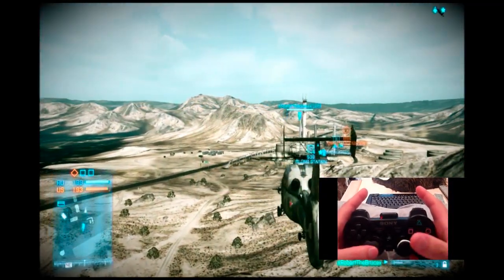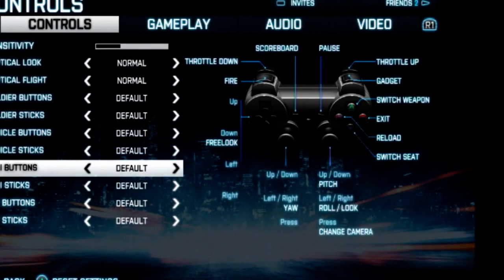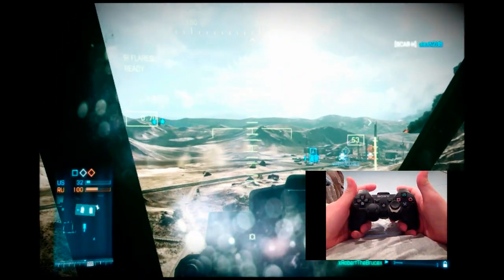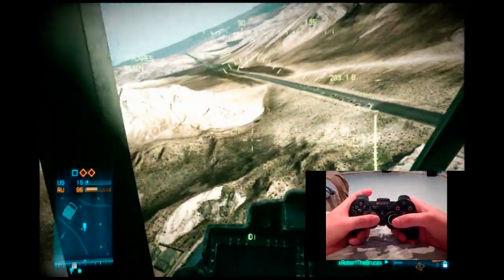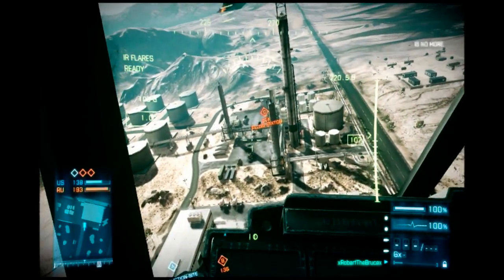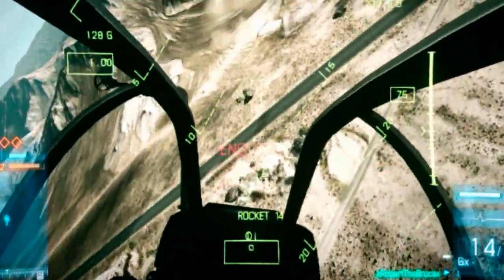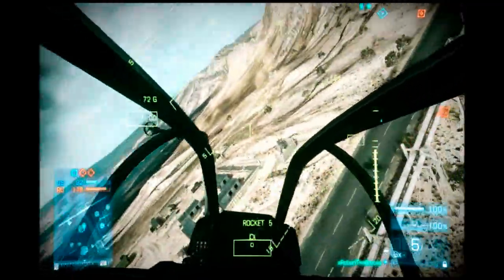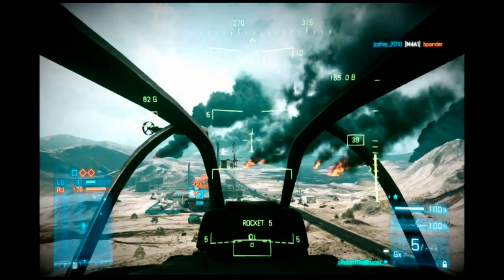How To Fly Helicopters In Battlefield 3 (Beginner's Guide!)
This is a beginner's guide to learning how to fly the helicopters in Battlefield 3.  It is intended for an audience of players that are brand new to helicopter flying in this game.  My advanced helicopter training video is also out now.  It motivates me to continue my tutorials!  -xRobertTheBrucex

Track Title:  Constancy Part 3